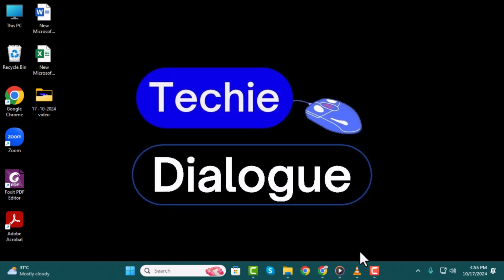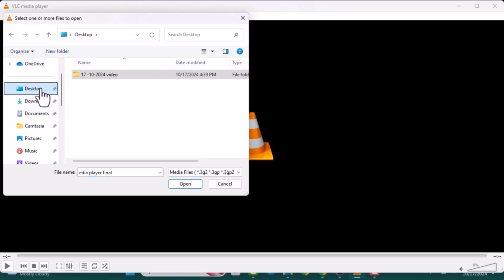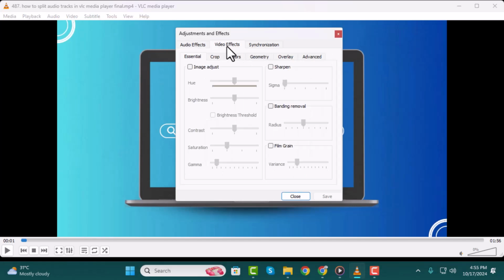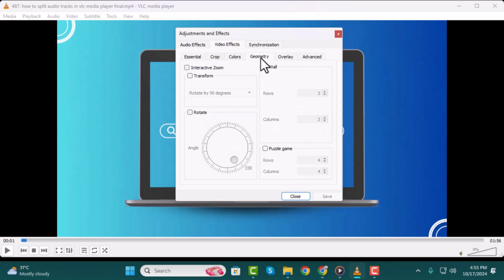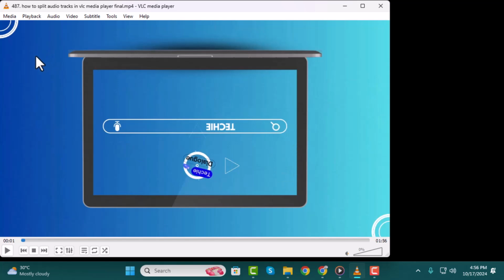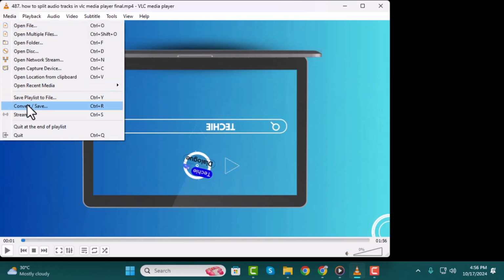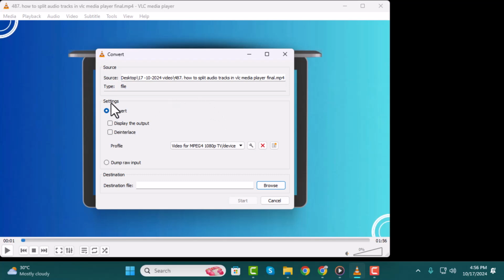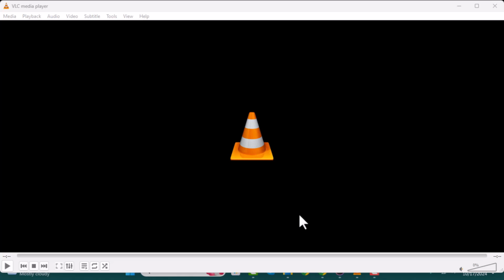How to Edit, Rotate and Save a Video Using VLC Media Player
This video will show you how to edit, rotate, and save a video using VLC Media Player. VLC is not just for playing media, but it also has powerful features for editing videos. If you want to rotate your video, make quick edits, and save it without any hassle, this guide will help you get it done. The step-by-step solution can be found in this video.